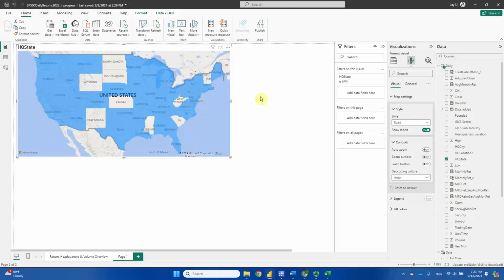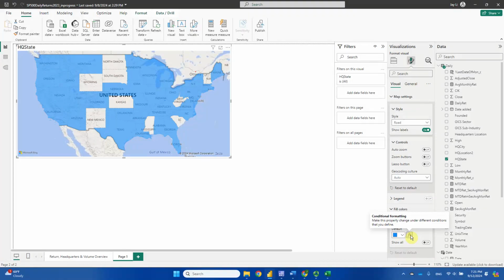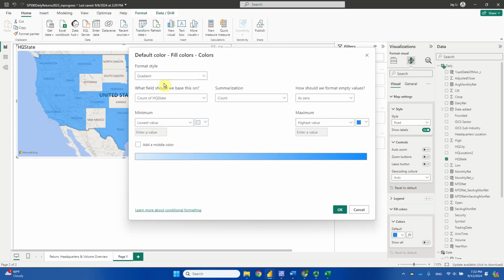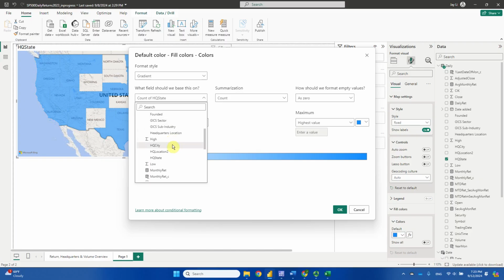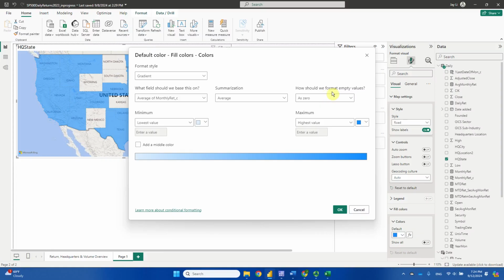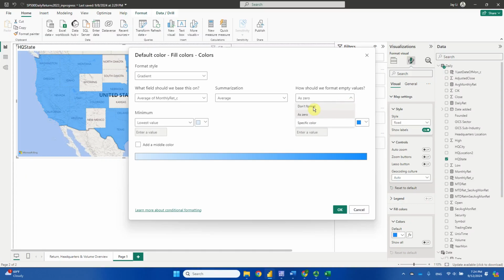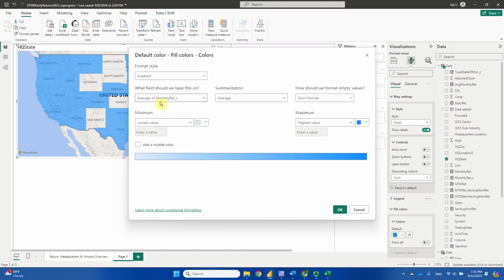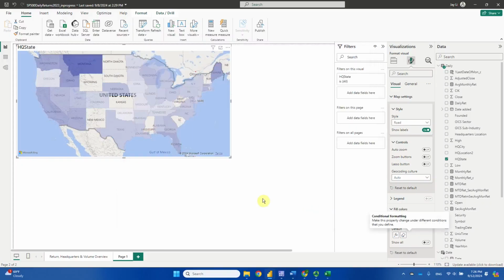PBI 4.02 States with Colors Conditional on Average Return of Resident Firms - Conditional Formatting